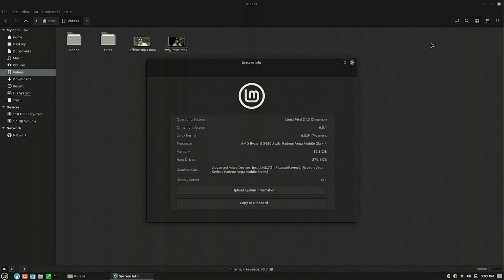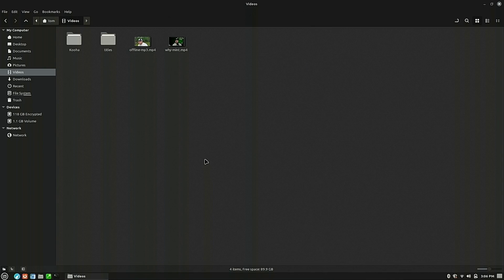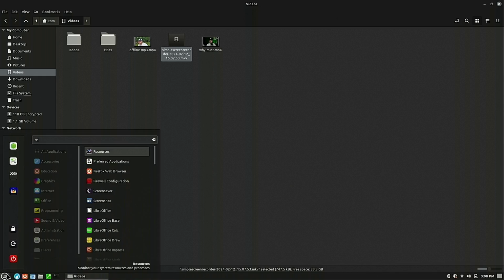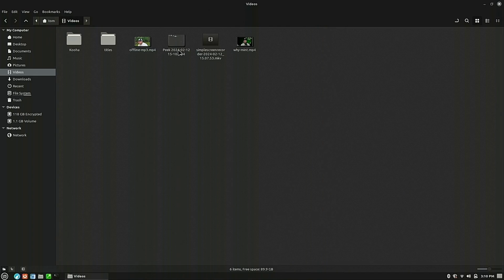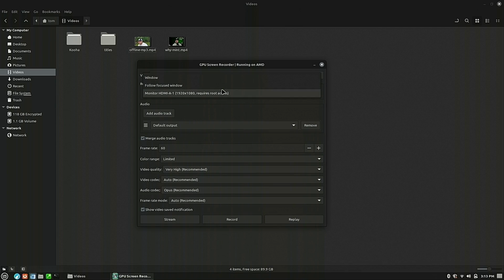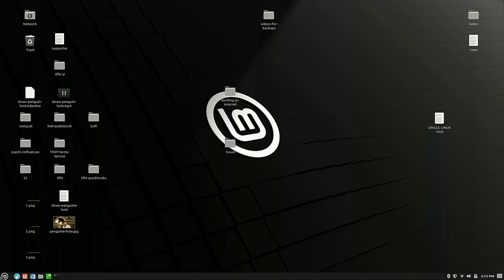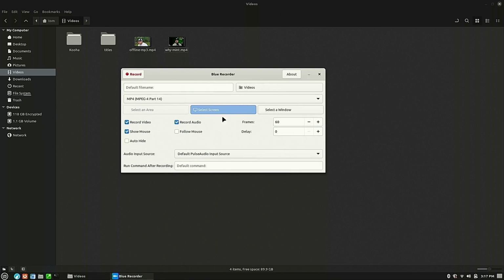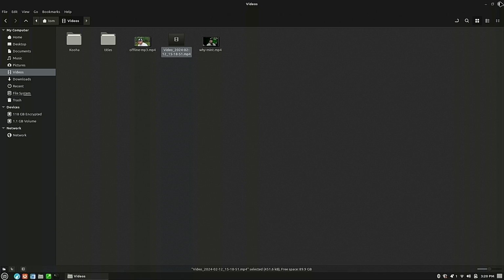Testing SCREEN RECORDERS on Linux Mint Wayland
Simple Screen Recorder does not work under Wayland, but there are other options. Which ones might work best under Wayland? Today we test the recorders on Linux Mint under X and Wayland.

00:00 - Intro
00:57 - Setup
03:35 - Simple Screen Recoder (x)
05:39 - Kooha (x)
06:47 - Peek (x)
08:30 - Blue Recorder (x)
10:05 - GPU Screen Recorder (x)
12:40 - Kooha (Wayland)
13:33 - Peek (Wayland)
14:44 - Blue Recorder (Wayland)
15:34 - GPU Screen Recorder (Wayland)
16:29 - My Current Recommendation

Support Switched to Linux!
🐸 Gab: @switchedtolinux
💡 Minds: @switchedtolinux